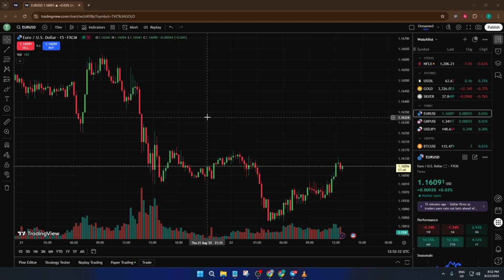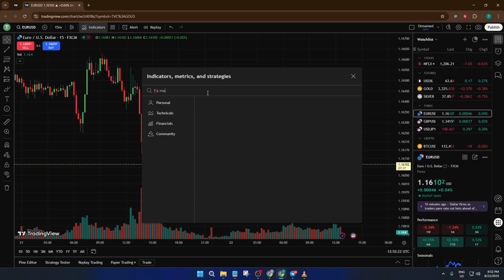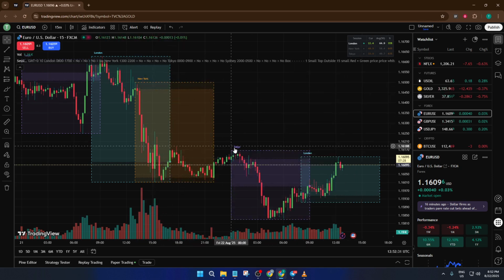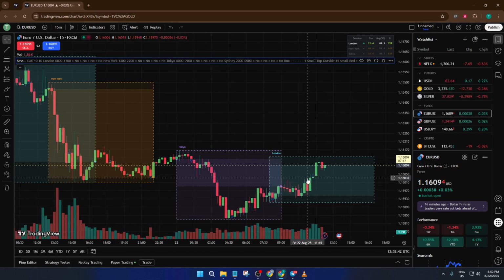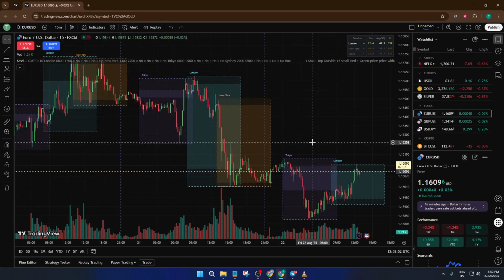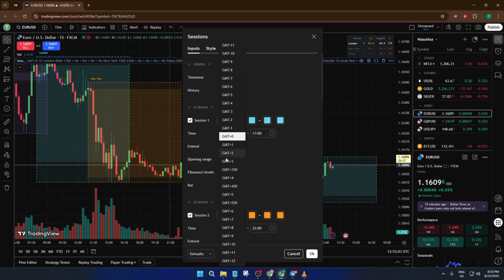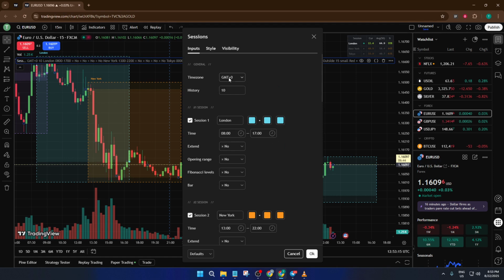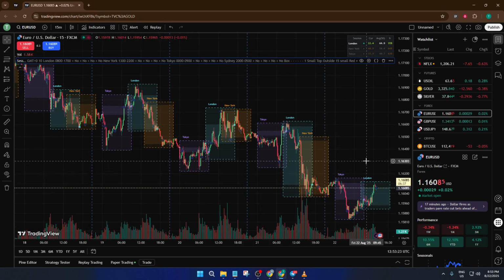How To Set Up Session Indicator In TradingView (Step-by-Step)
Learn how to set Up Session Indicator In TradingView and configure the feature for clearer market analysis. This TradingView tutorial shows where to find the tool, how to add or adjust it, and how to keep your chart setup organized.

In this video, you'll learn how to:

✅ Find and open the tool needed to Set Up Session Indicator In TradingView